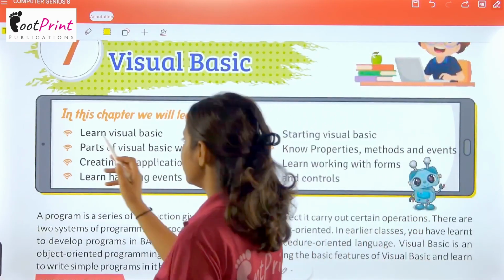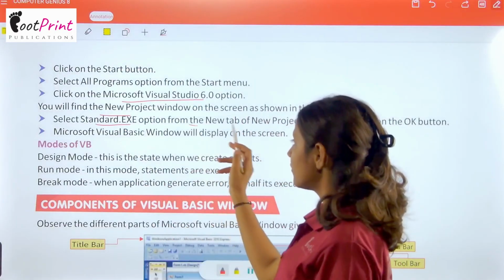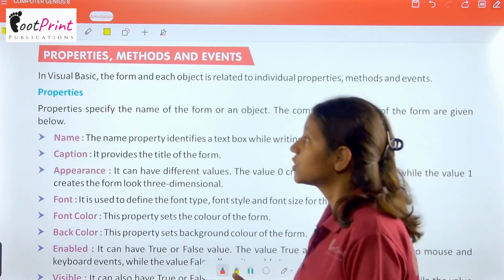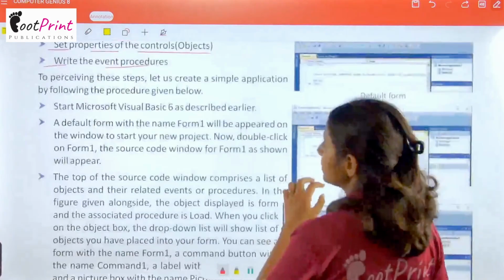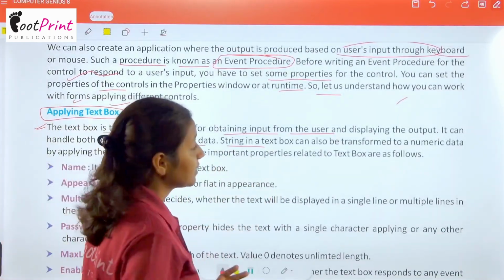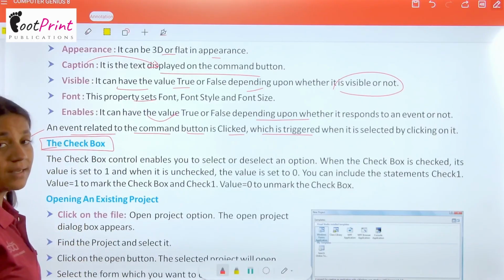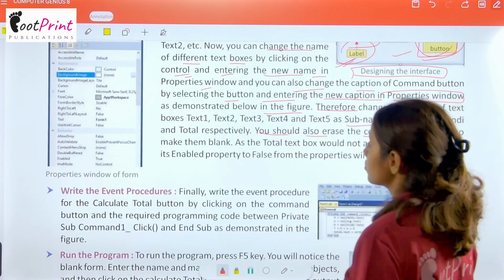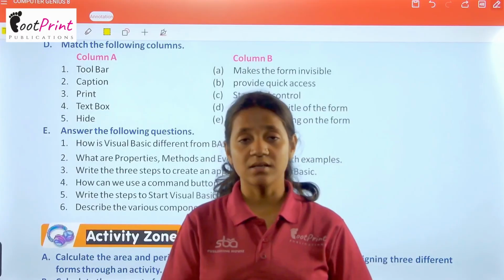Chapter - 7 || Computer Genius - 8 || FootPrint Publications